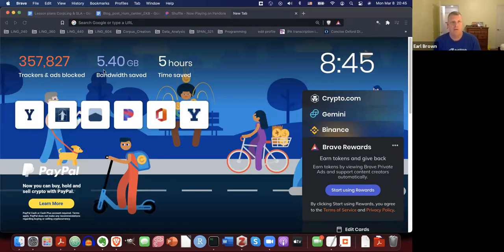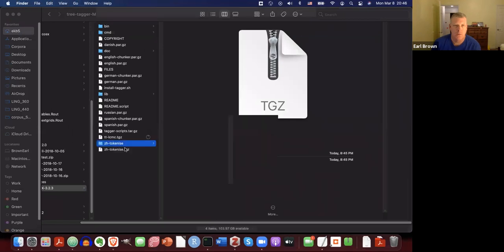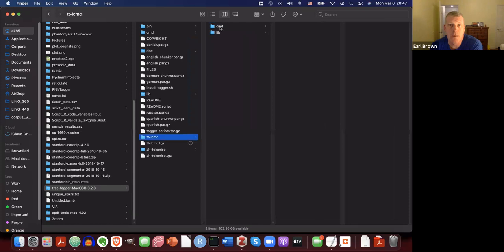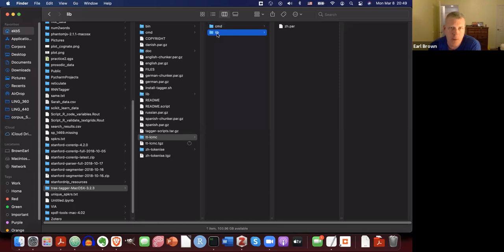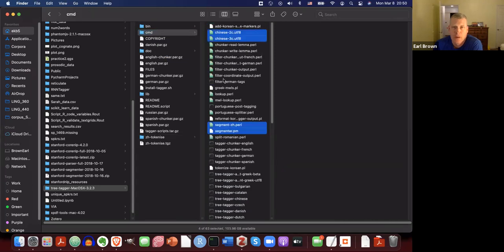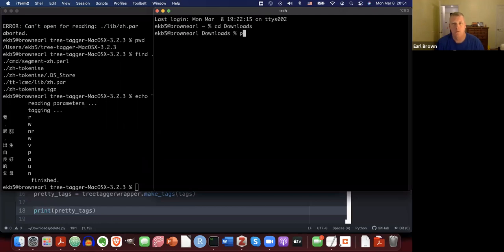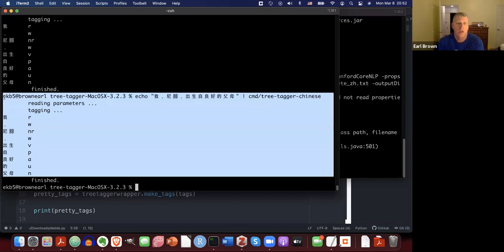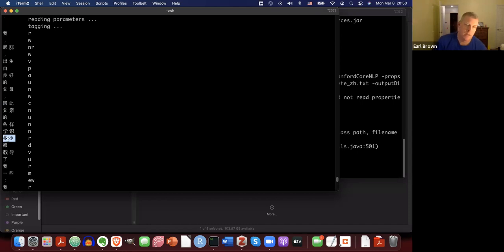POS tag Chinese TreeTagger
I demonstrate how to tag for part-of-speech in Chinese with the TreeTagger part-of-speech tagger.